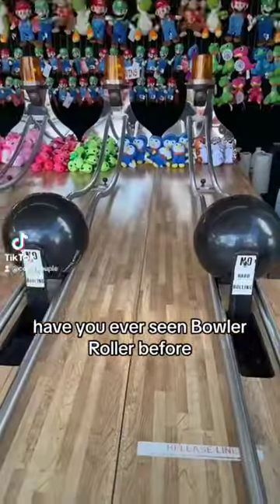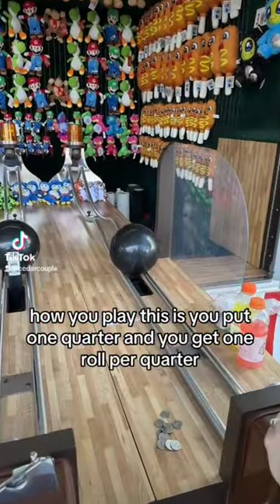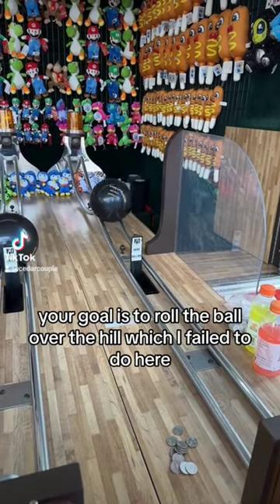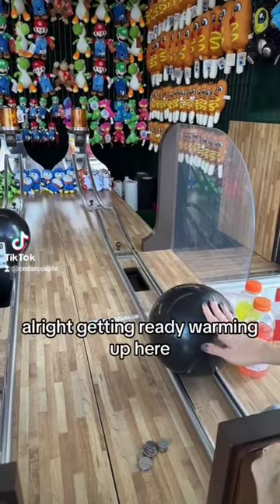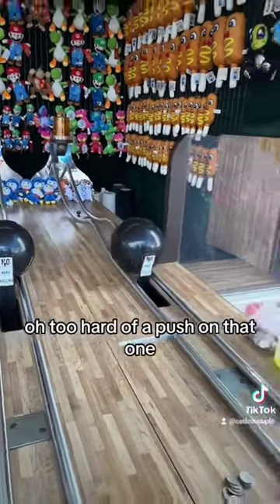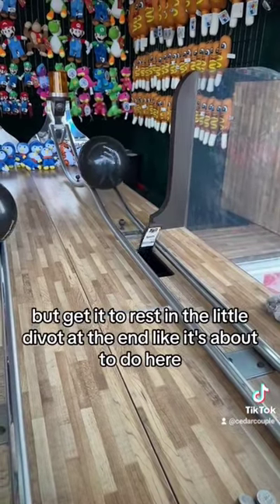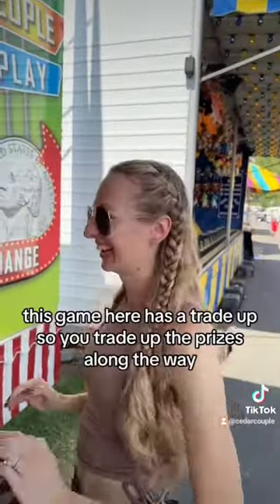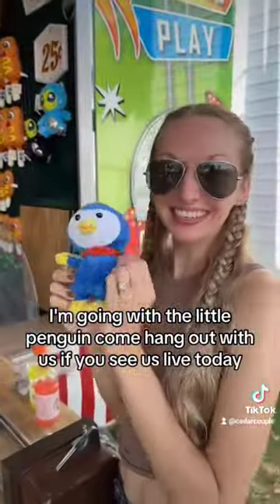How To Play Bowler Roller!